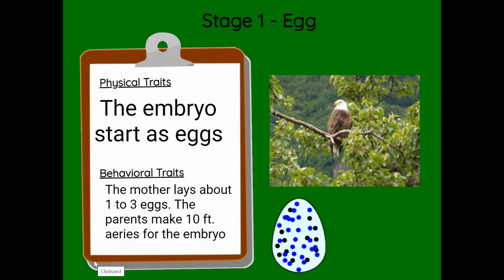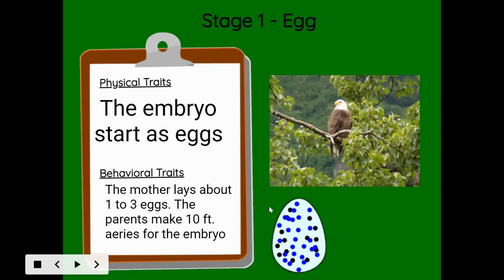An Eagle Life Cycle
Hello Friends,
Today we are going to learn about the life cycle of an eagle.
Here is the question from the video: What 2 color spots were on the egg?